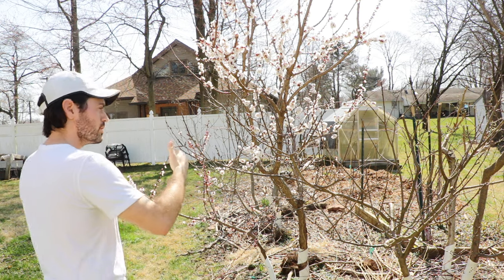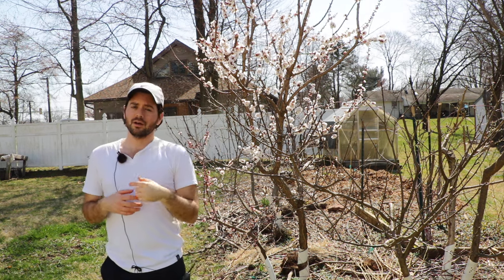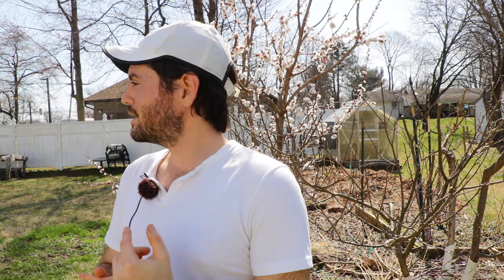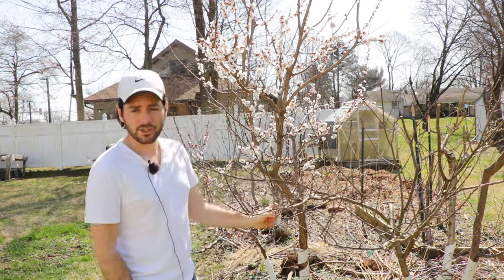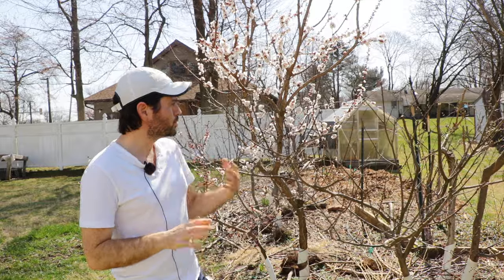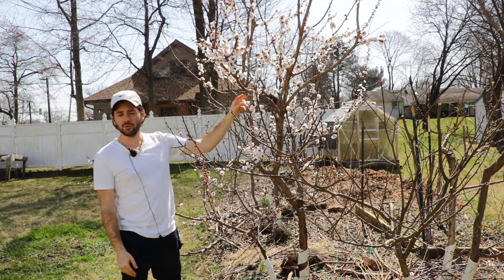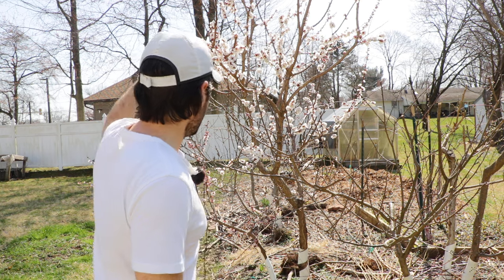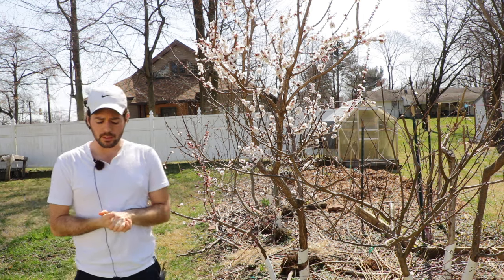How Late Frost & a Cold Spring Affects Fruit Trees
In this video, Ross discusses the vulnerability of early-blooming fruit trees to late frost, particularly focusing on apricots, plums, and pluots. He advises viewers to mitigate risk by selecting late-blooming varieties and employing protection methods such as planting in sheltered areas and using techniques like thermodynamic heating or sprinkler systems. Ross underscores the uncertainty of fruit production due to potential frost damage at different stages of growth, emphasizing the importance of understanding temperature thresholds for bloom stages.

Introduction to Frost Concerns (0:00): Ross discusses the impact of late frost on fruit trees, particularly those with early blooms like apricots, plums, and pluots, highlighting the susceptibility of these trees to damage.

Selecting Late-blooming Varieties (2:14): Ross advises viewers to choose varieties that bloom later to mitigate the risk of frost damage, showcasing a Green Gauge Plum as an example of a late-blooming option.

Protection Methods (3:25): Ross suggests planting trees in sheltered areas, utilizing microclimates, thermodynamic heating, and even employing techniques like sprinkler systems or Christmas lights to protect trees from freezing temperatures.

Understanding Temperature Effects (4:28): Ross references a study by Michigan State University regarding temperature thresholds for different bloom stages, emphasizing the importance of temperature over frost in determining potential damage to flowers and fruits.

Uncertainty of Fruit Production (5:07): Ross explains the risks associated with fruit production despite trees being in their fifth season, highlighting the unpredictable nature of fruit set due to potential frost damage at various stages of growth.